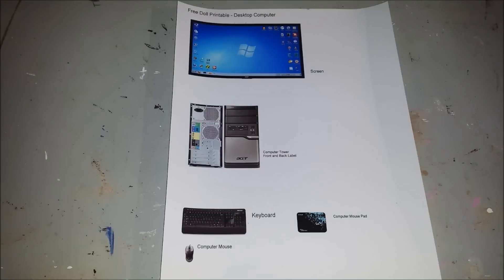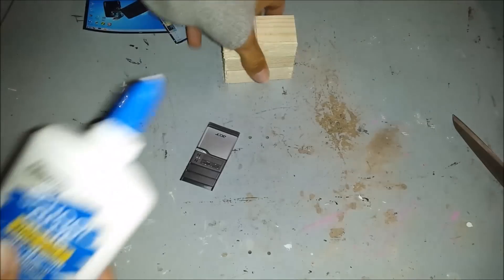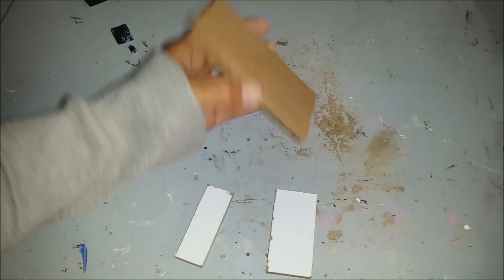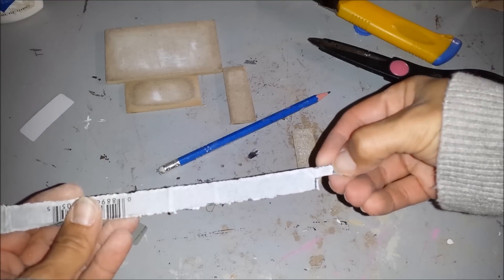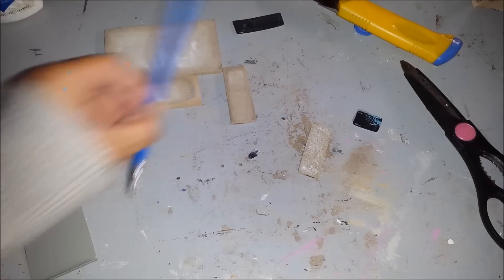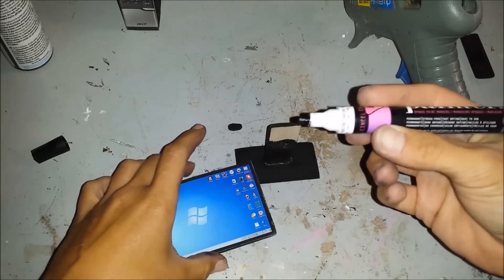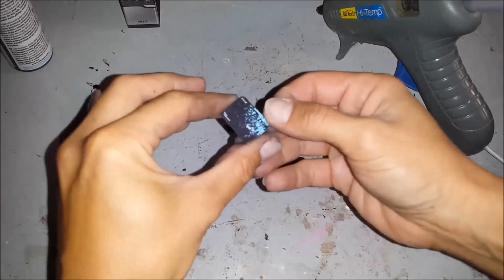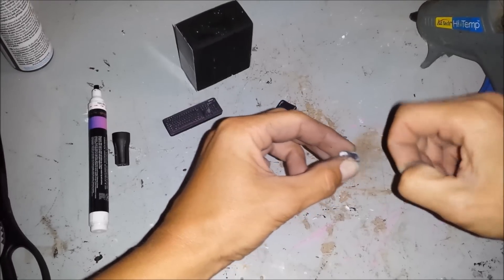How to make a Doll Computer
In this video I'm showing you how I made a doll desktop computer with a few pieces of wood, paint and some labels.